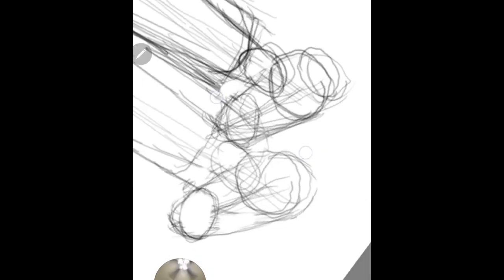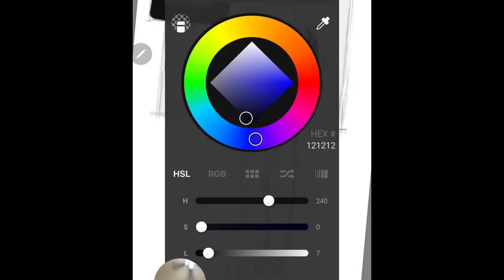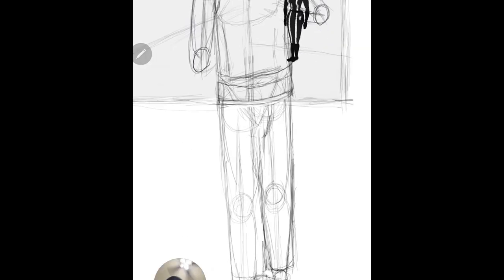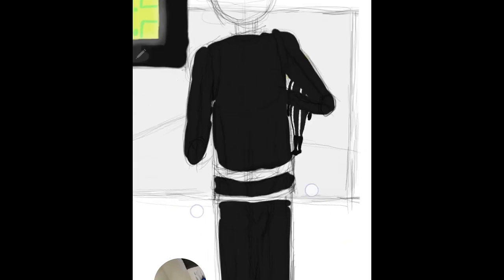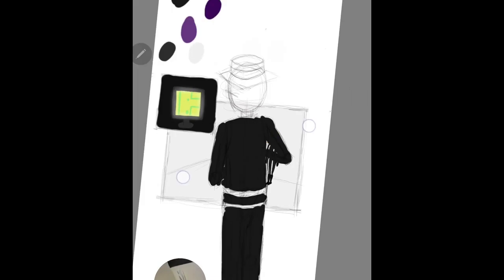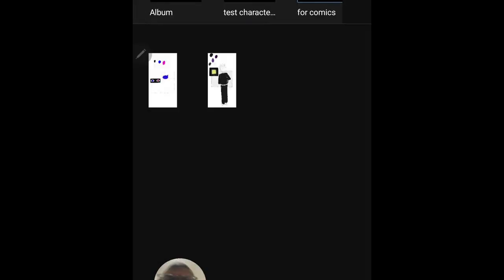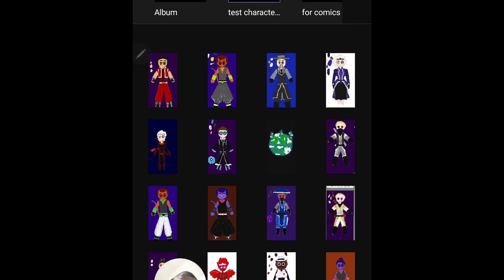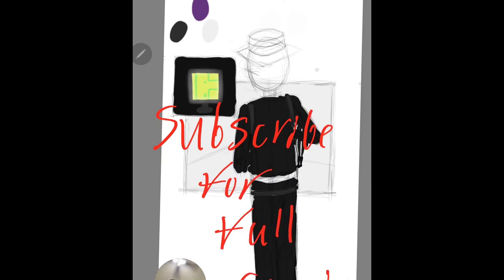ART AND TALK: theme vs message